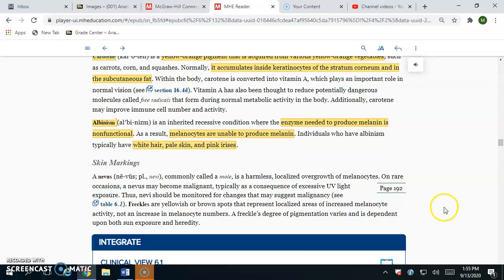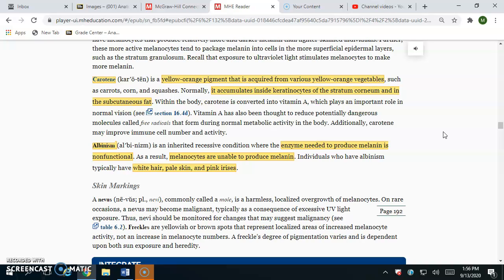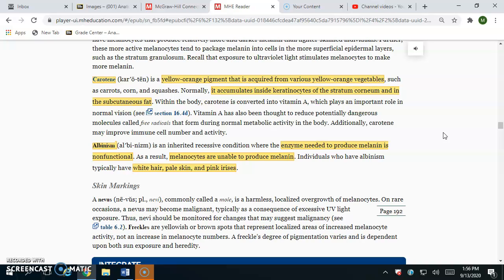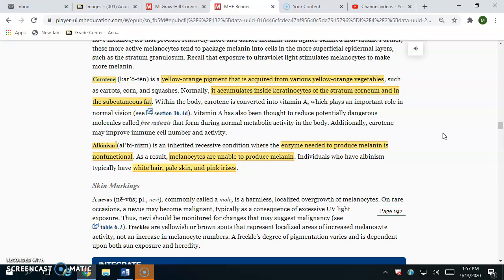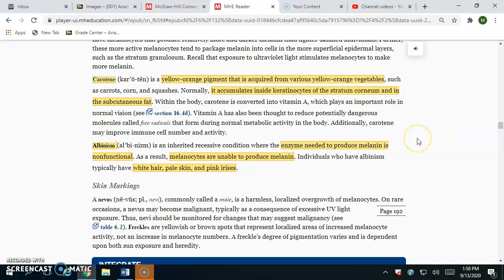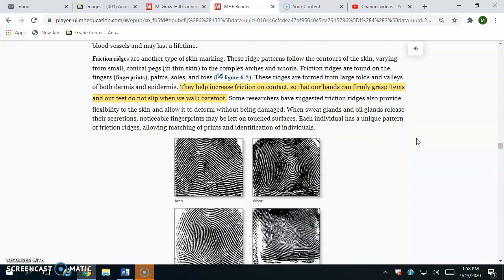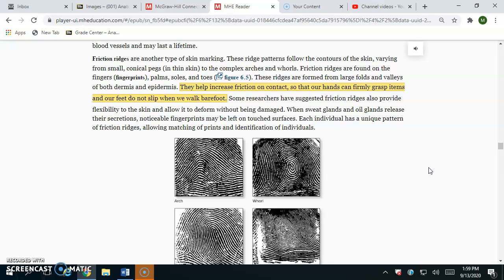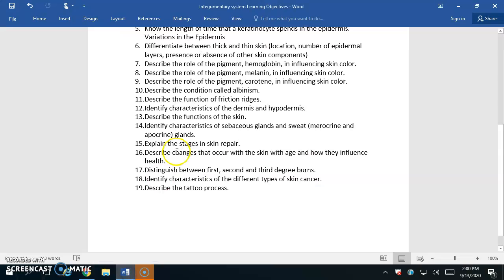Epidermal variations 2